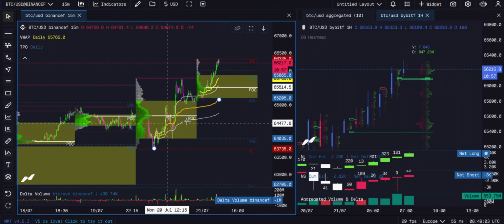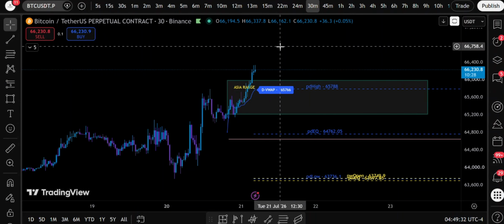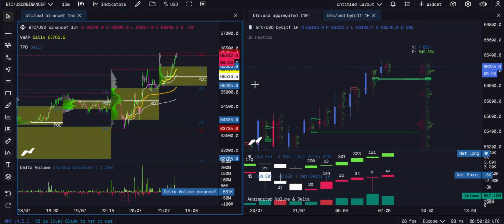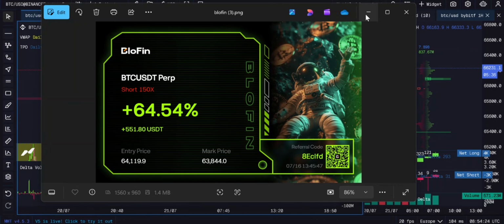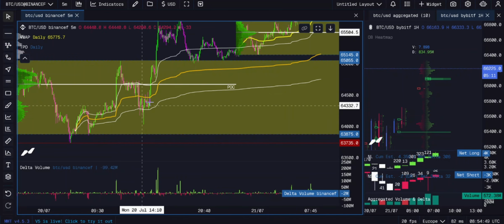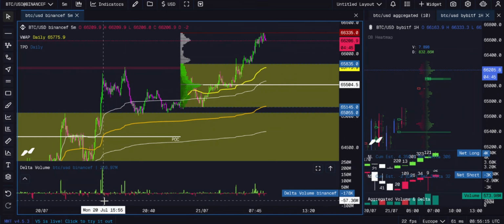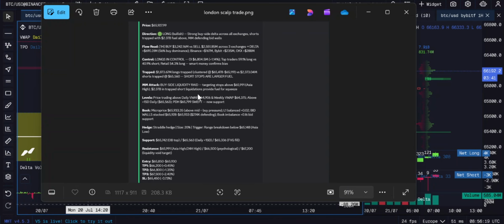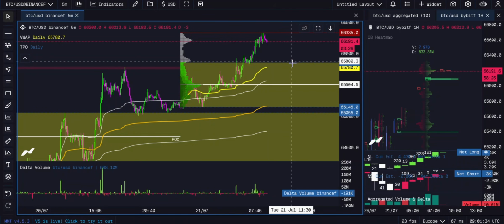You need an EDGE! Wake up!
DON'T STAY BROKE!

Master Trading and Download Courses FREE!
And Join Discord FREE (LIMITED OFFER)

Best Exchanges
Blofin (Deposit Bonus )

This content is provided for general educational and informational purposes only. I am a trader sharing my own personal approach to trading, market analysis, risk management, and how I personally navigate the markets. Nothing in this video, description, comments, links, Discord, social media, or any related content should be interpreted as financial advice, investment advice, trading advice, legal advice, tax advice, or a personal recommendation to buy, sell, hold, deposit, stake, lend, borrow, or trade any crypto-asset, security, commodity, derivative, or other financial product.

I am not a licensed financial adviser, investment adviser, broker, portfolio manager, legal adviser, or tax adviser. The strategies, opinions, examples, analysis, and trading methods shared are based on my own personal experience and may not be suitable for your individual financial situation, objectives, experience, or risk tolerance.

Trading and investing involve risk. Crypto-assets are highly volatile and can rise or fall significantly in value. You may lose some or all of your money. Past performance, trading results, screenshots, backtests, chart examples, strategy breakdowns, or historical market analysis do not guarantee future results. Any examples shown are for educational and illustrative purposes only.

You are solely responsible for your own trading and investment decisions. Always do your own research, manage your own risk, and never trade with money you cannot afford to lose. You should consider seeking advice from a qualified financial, legal, or tax professional before making any trading, investment, or financial decisions.

**EU / MiCA Notice**

For viewers in the European Union, I do not knowingly promote, recommend, or direct users to crypto exchanges or platforms that are not authorised, licensed, or permitted to provide services in the EU, including under MiCA where applicable.

Any exchange, platform, broker, or crypto service mentioned in my content should be understood as being referenced based on information available to me at the time of publication. Regulatory status, licensing, legal entities, country availability, product access, fees, and restrictions may change over time. Viewers are responsible for independently verifying that any exchange or platform is properly authorised and available in their own country before opening an account, depositing funds, or trading.

A crypto exchange may operate through different legal entities in different jurisdictions. EU users should ensure they are using the correct authorised EU entity where applicable. References to an exchange, platform, product, or service do not mean that any regulator has approved the platform, crypto-assets, trading products, strategies, or opinions discussed in this content.

Some products, including leverage, margin trading, futures, derivatives, staking, lending, copy trading, trading bots, or yield products, may involve additional risks and may not be available or suitable for all users in all countries. You should fully understand any product before using it.

I may receive compensation if you click a link, sign up, deposit, trade, or use a product or service mentioned in this content. This creates a commercial relationship between me and the relevant exchange, platform, or company.

I may personally hold, buy, sell, or trade crypto-assets mentioned in my content. I may also have commercial relationships with exchanges, platforms, or companies discussed. Where relevant, I will aim to disclose material conflicts of interest, but viewers should assume that I may have a financial interest in some assets, platforms, or services mentioned.

No statement in this content is a guarantee of profit, performance, safety, regulatory approval, or future availability. All trading and investment decisions are your own responsibility.